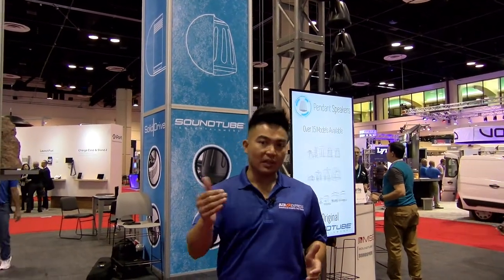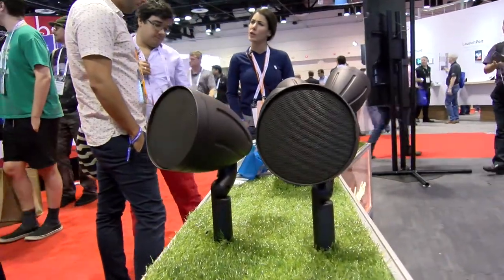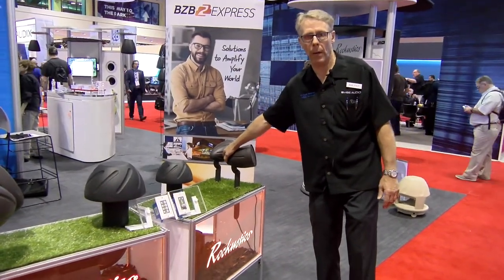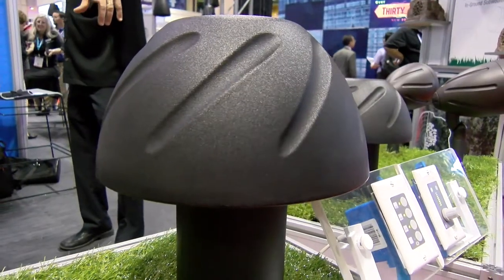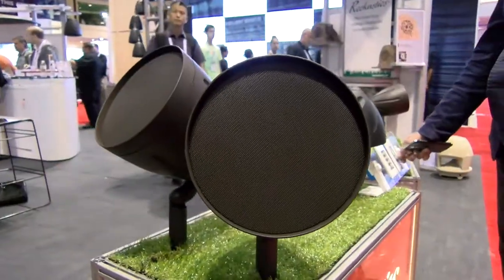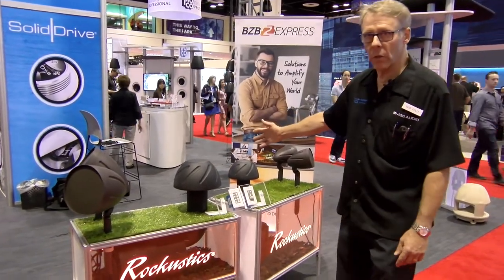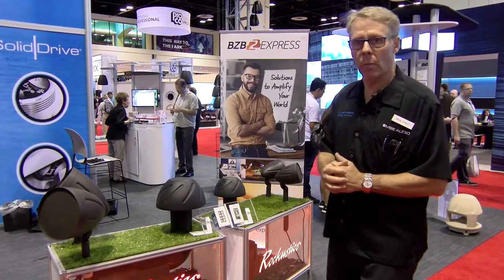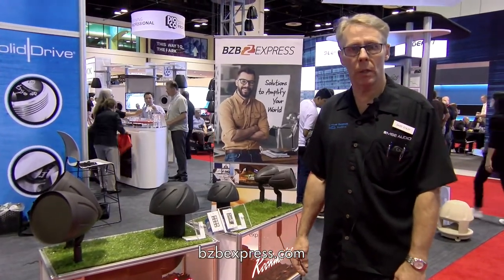MSE Audio Rockustics Unveils Escape Series Landscape Speakers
Parent company of major manufacturing brands, MSE Audio and Rockustics introduce its Escape series of landscape speakers at InfoComm 2017. The series includes 4” and 6” spike or pole-mounted speakers and in-ground subwoofers with 8”, 10” or 12” drivers.

Thanks to MSE Audio for allowing us to shoot footage at their InfoComm '17 booth.

Product Page: Coming soon